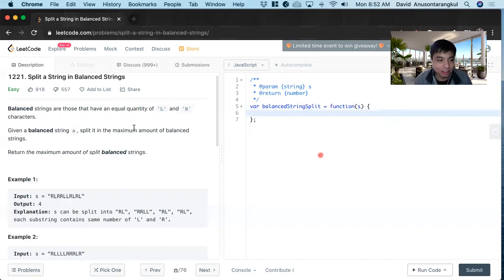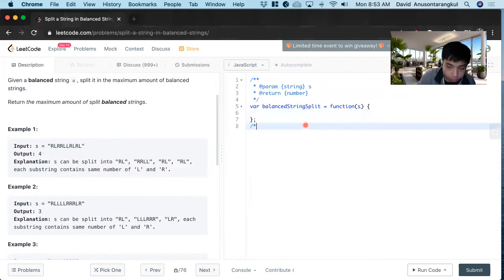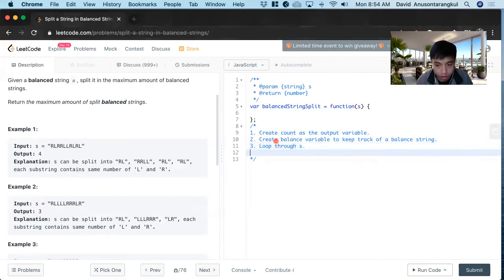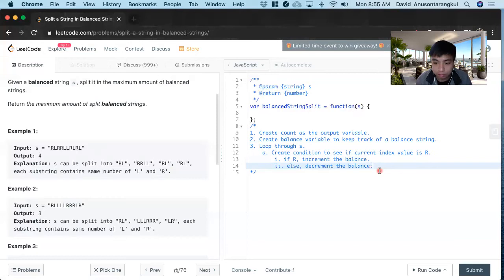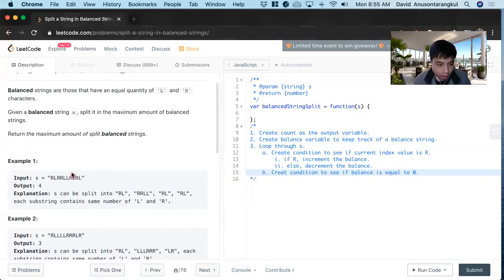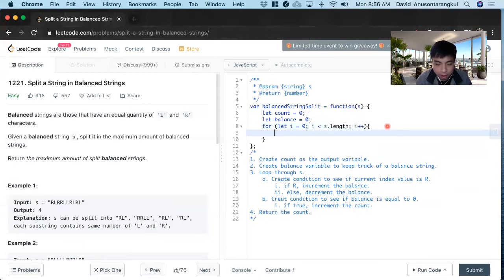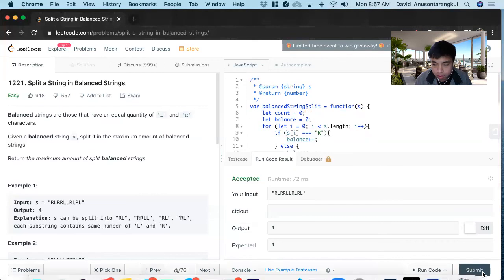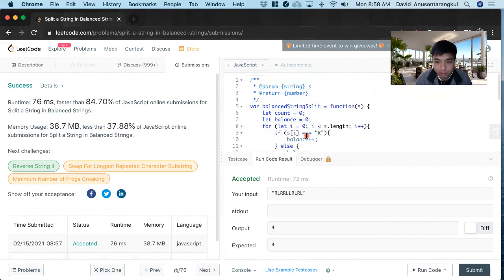How to Solve "1221 Split a String in Balanced Strings" on LeetCode? - Javascript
How to Solve "Split a String in Balanced Strings" on LeetCode?

Problem: #1221 Split a String in Balanced Strings
Difficulty: Easy:
Language: Javascript

Strategy: Create balance and count variable while looping the string.
Time Complexity: O(n)
Space Complexity: O(1)

Pseudo Code:

1. Create count as the output variable.
2. Create balance variable to keep track of a balance string.
3. Loop through s.
  a. Create condition to see if current index value is R.
     i. if R, increment the balance.
     ii. else, decrement the balance.
  b. Create condition to see if balance is equal to 0.
     i. if true, increment the count.
4. Return the count.